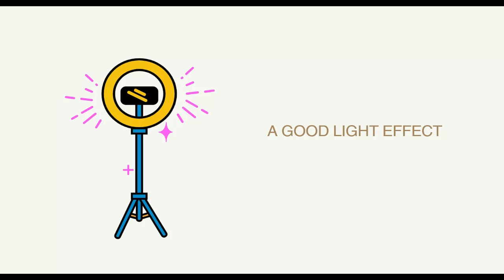Teaching tools for online classes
Getting started as an online tutor?
Here are tools you would required even on low budget